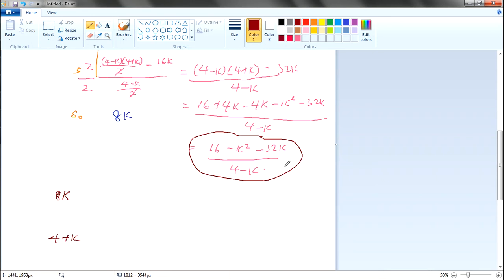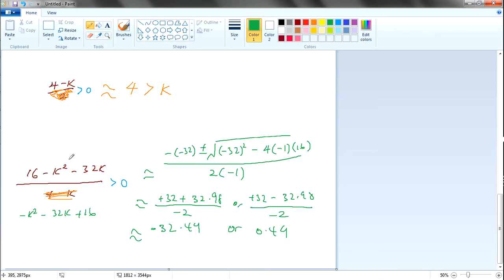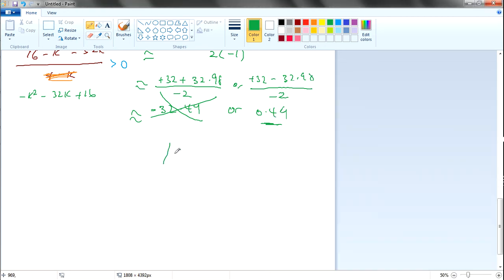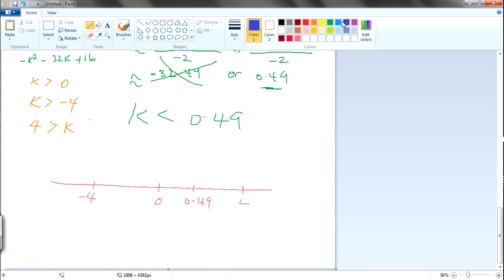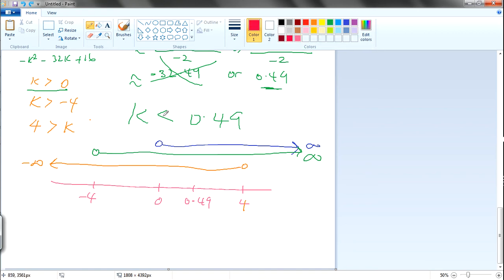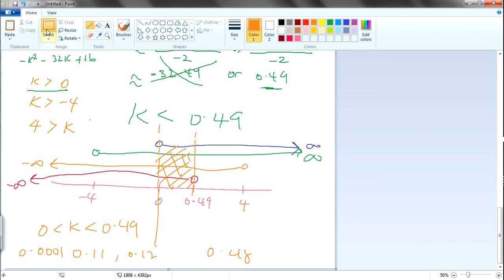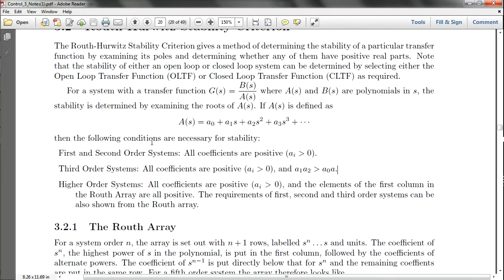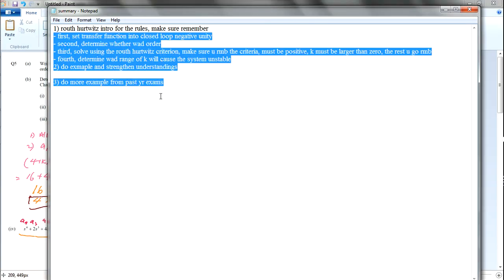Sem 2 L2 p6 contiuation of L2 p5, and summary of lesson 4